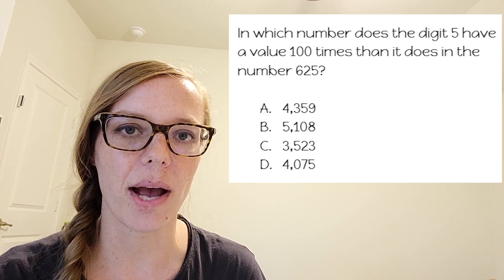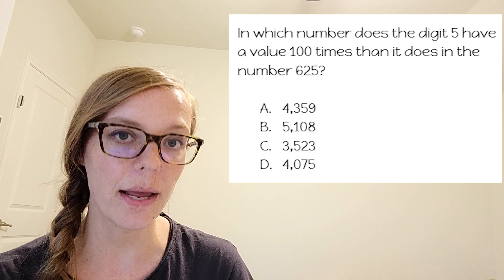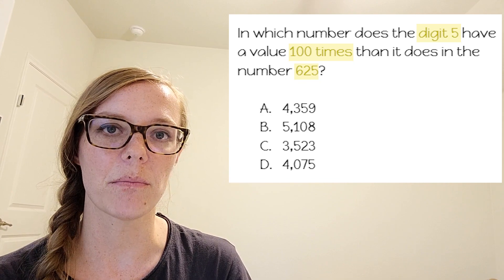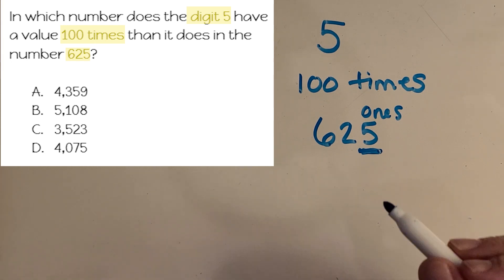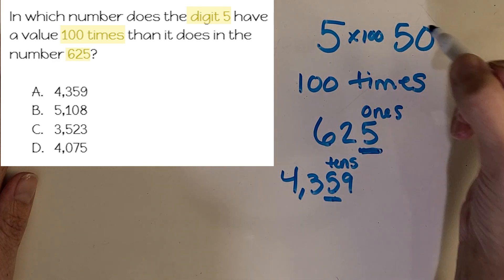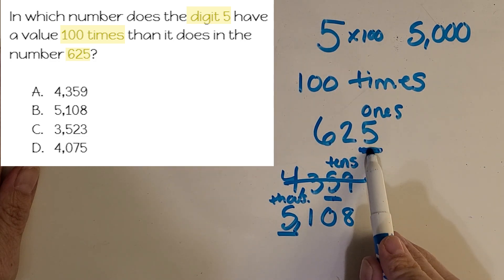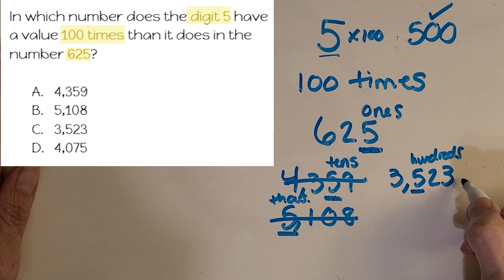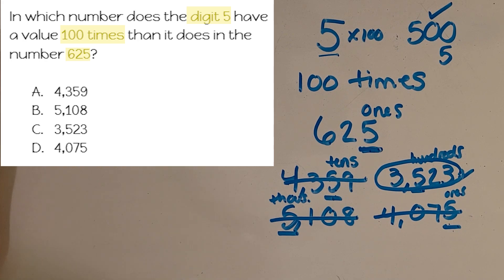PLACE VALUE [3.2A] Workin' It Out!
Learn how to tackle a word problem, "workin' it out" style!  I'll be walking you through my strategies to understand a problem and use problem solving skills.  Work along side me as I write on the white board.  This is a place value problem that will help you build a strong foundation for 3rd grade math.